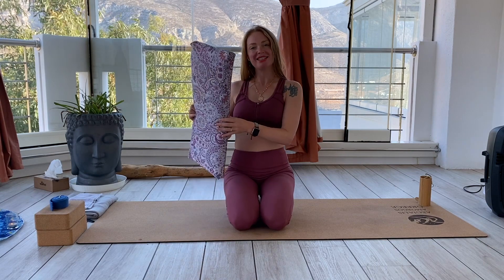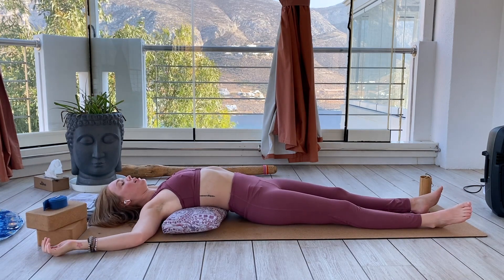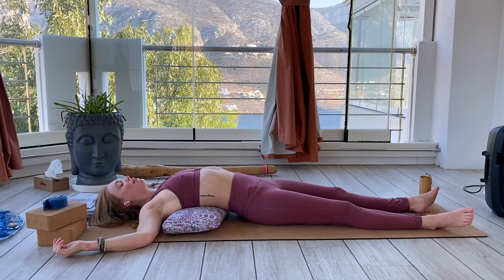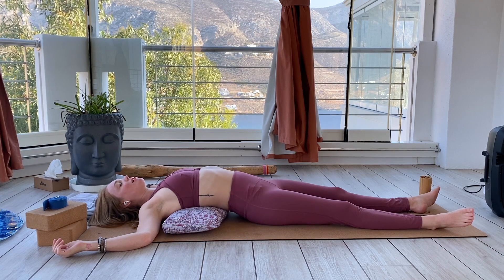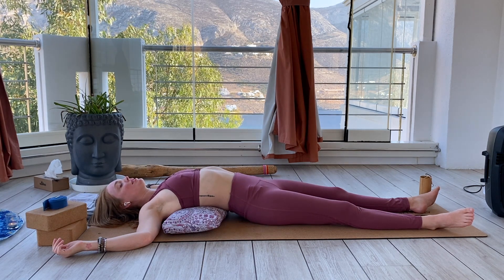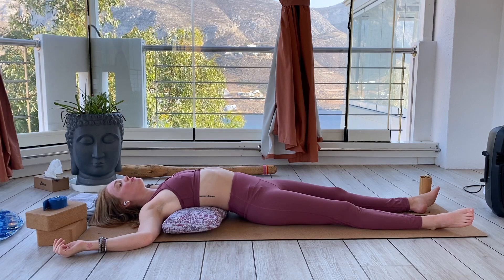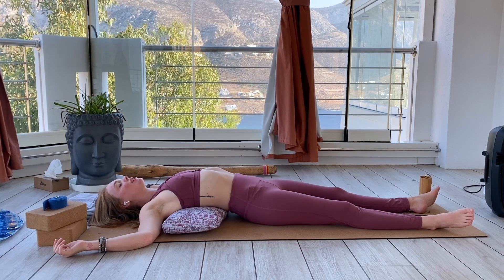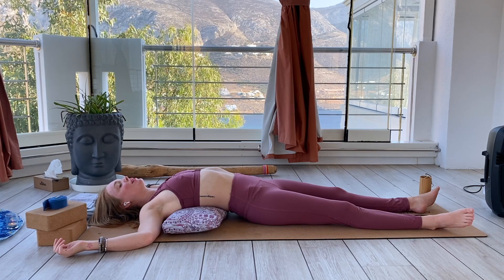Day 23: I Center My Heart Embodiment Practice: Embody Your Inner Goddess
companion video to page 106 of Embody Your Inner Goddess